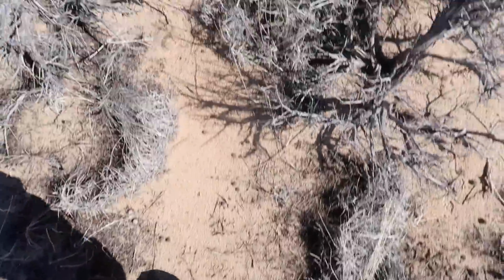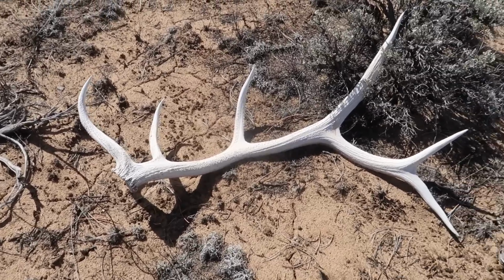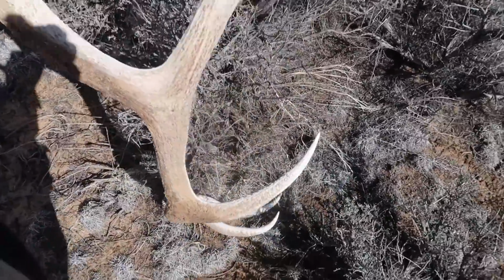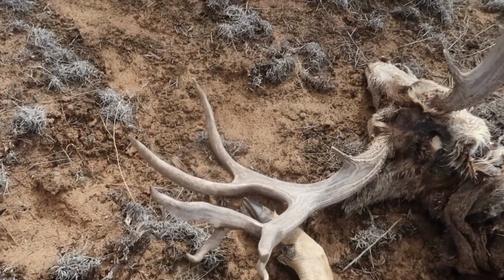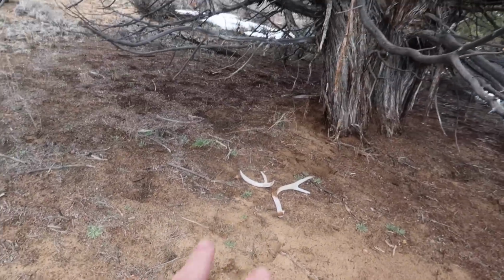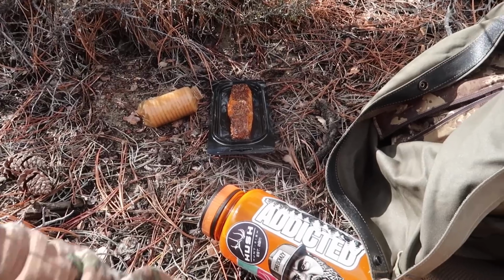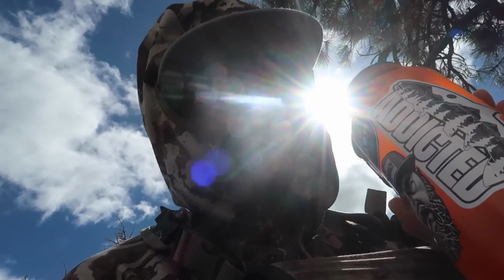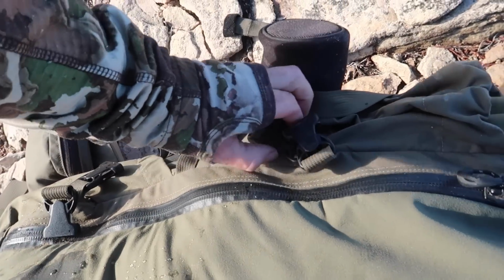SHED TOUR | FOUND A HUGE NON-TYPICAL DEAD HEAD BUCK - CAN'T TOUCH IT | S2E01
Cabin fever has kicked in big time over the long cold winter here in Utah. As shed season picks up Eric heads off to the low elevation desert country in search of shed antlers.

Buy our HUSH signature series MTN. OPS Lemonade Ignite

Win the HUSH truck we are giving away - more details

Mtn. Ops -
Casey's favorite products - Weight Loss Combo
Eric's favorite products - YETI pre-workout, Blaze Energy and Magnum Protein
Bmack's favorite products - Ignite Trail packs, AMMO meal replacement

Hoyt -
2019 Bows:

Easton -
Eric | Easton Carbon Injections
Casey & Bmack | Easton Axis 5mm

Weatherby, Inc. -

Rambo Bikes -
These E-bikes are a game changer...
We are running the R750XP G3 CARBON this year